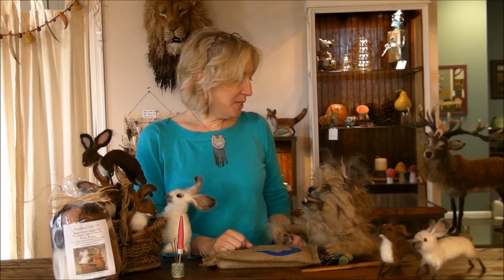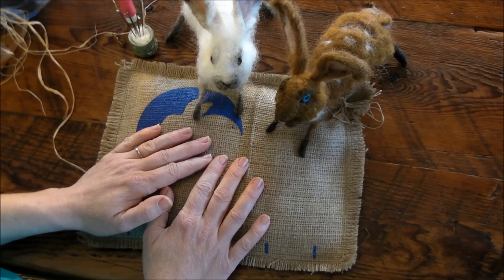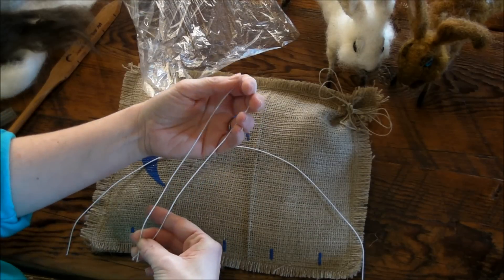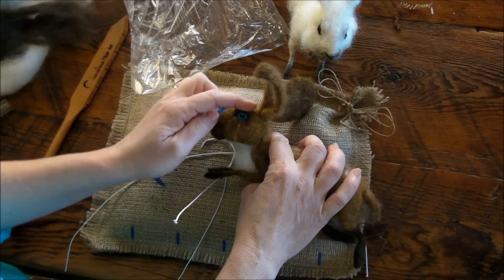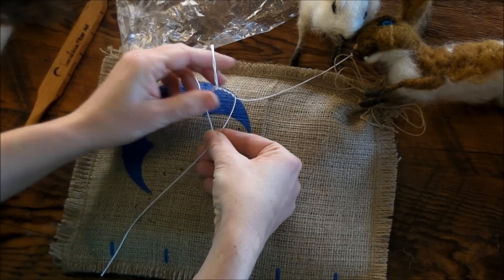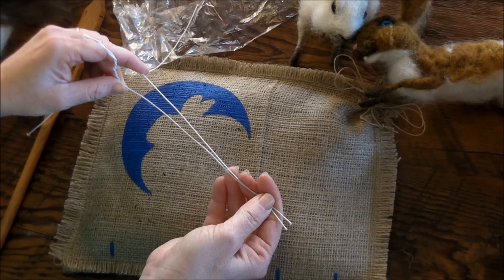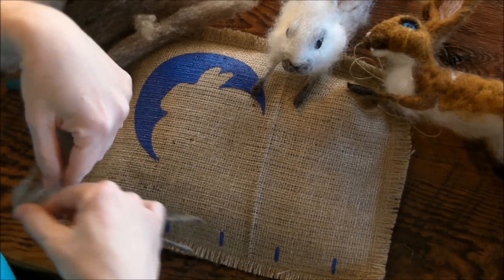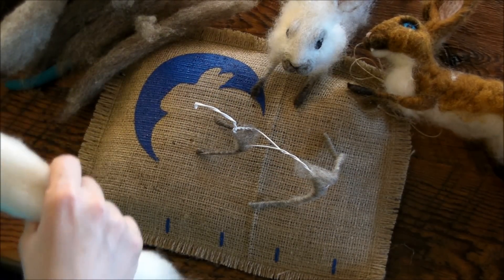How to Needle Felt: Basket Bunny 1 by Sarafina Fiber Art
The Basket Bunnies are here!  In the first episode of the Basket Bunny series you will learn how to make the bunny armature and begin wrapping the legs and body.

For your Basket Bunny Supply Pack and other needle felting supplies visit sarafinafiberart.com